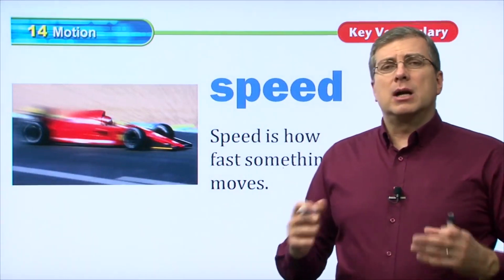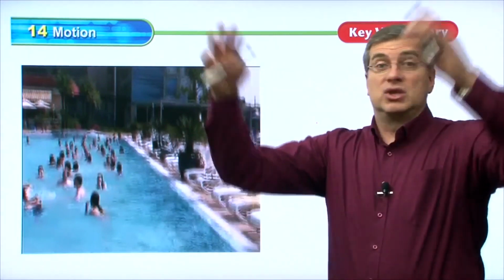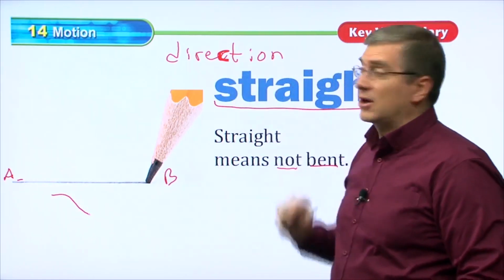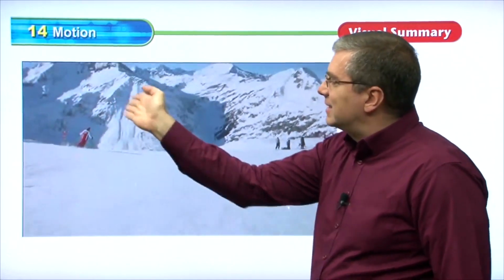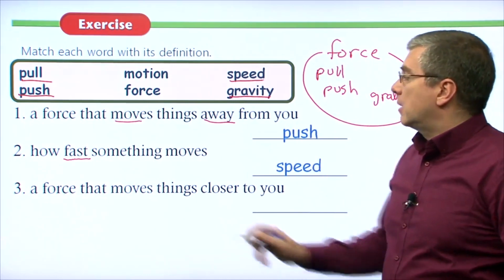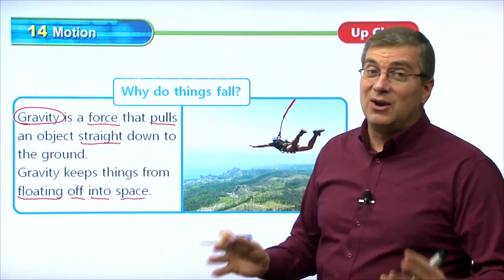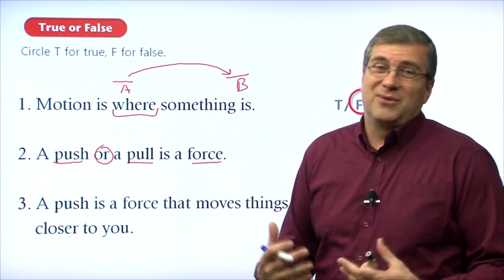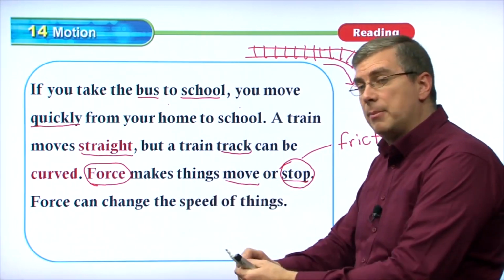Learn English American Textbook Reading Science Grade 2 Lesson 14 Brian Stuart 미국교과서